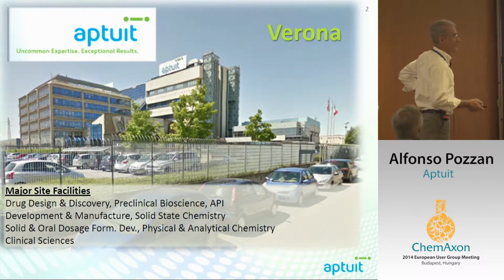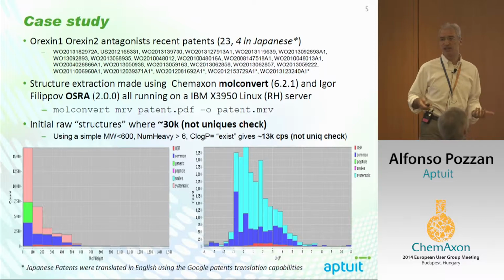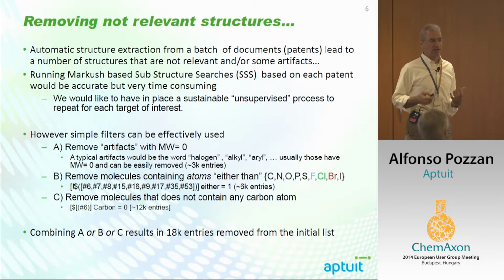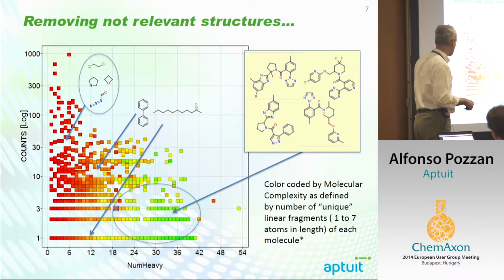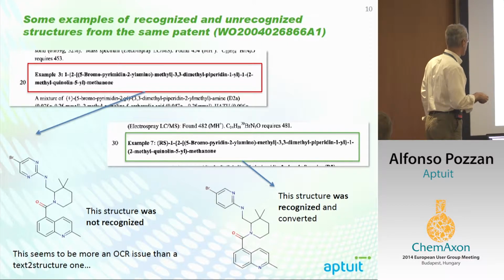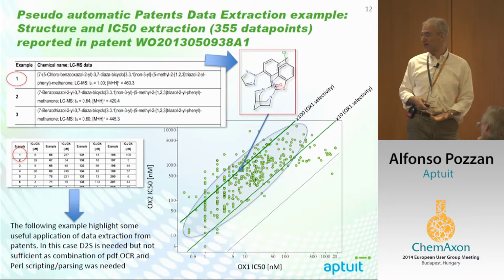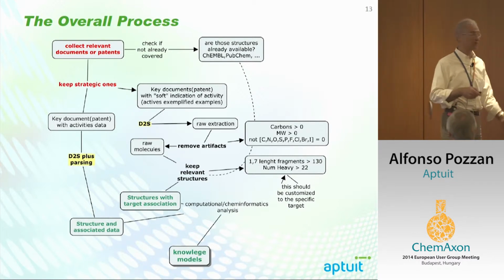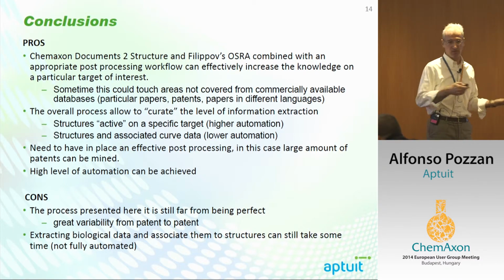Alfonso Pozzan (Aptuit): Expanding the scope of "literature data" with document to structure tools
Data associated to chemical structures reported in literature are very important in drug design as they expand the scope of in-house generated knowledge. Public and commercially available databases allow scientist to access an increasing number of such information. However, alternative sources of data are still contained in document format and difficult to extract like in patents. Document to structure tools can be very helpful in this area; the objective of the talk will be to highlight some of these aspects in particular from a drug discovery angle.